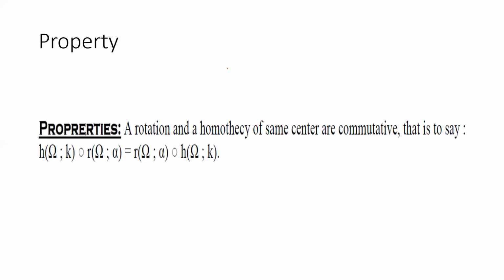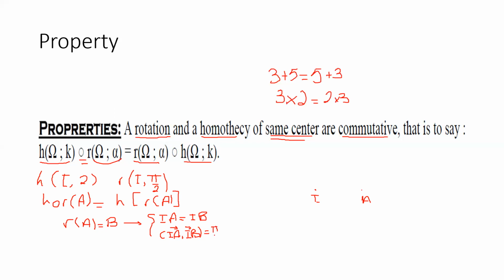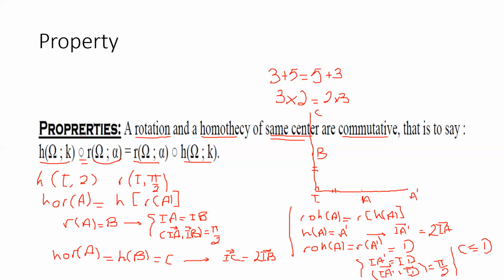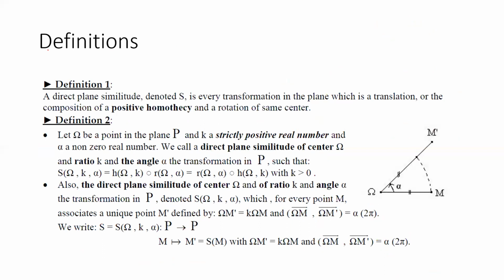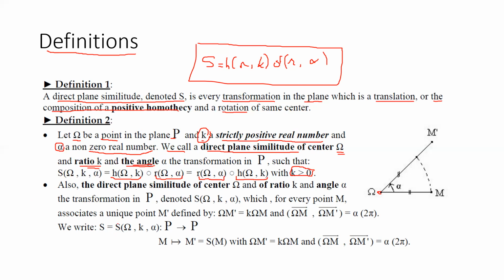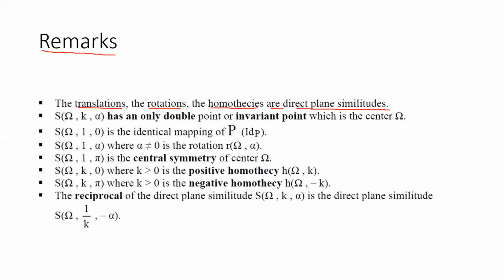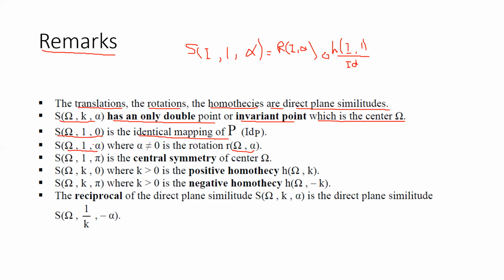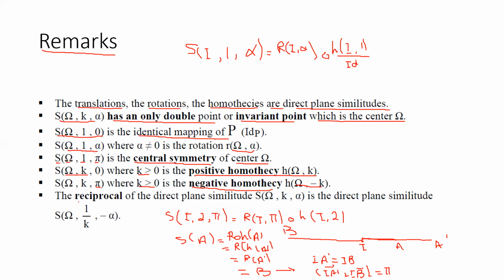GS21 1 2021similitude